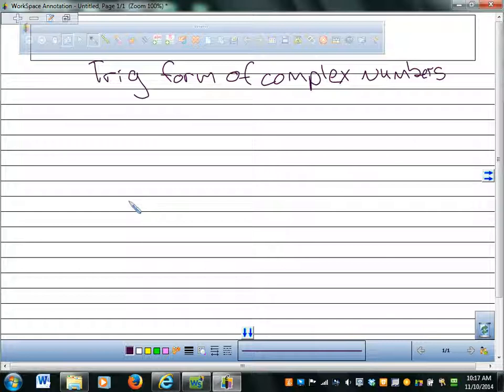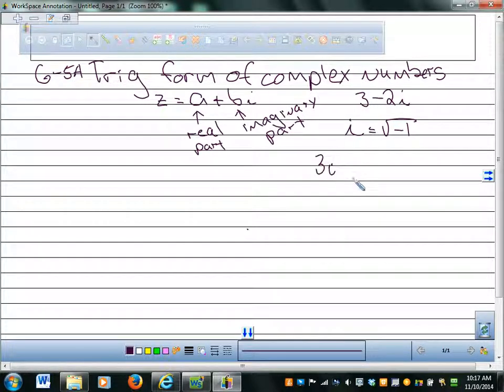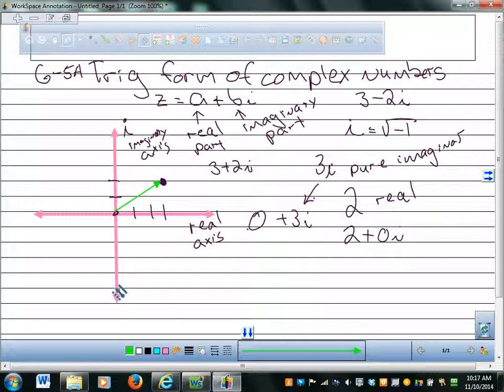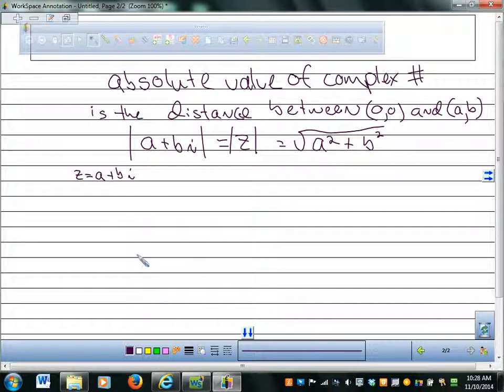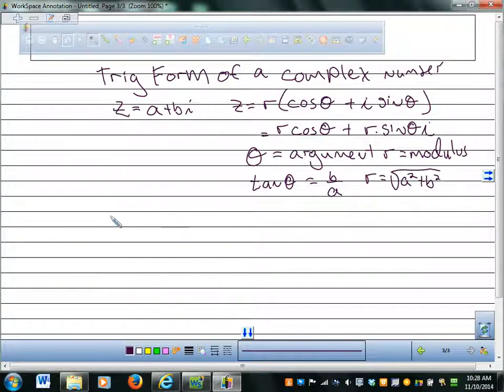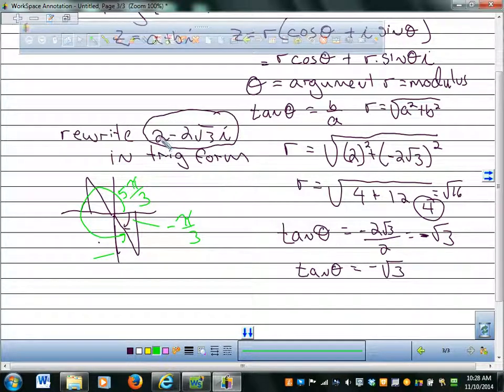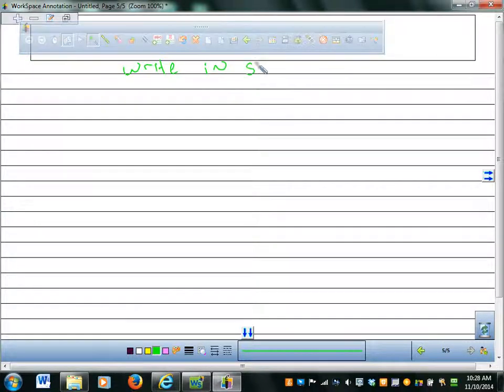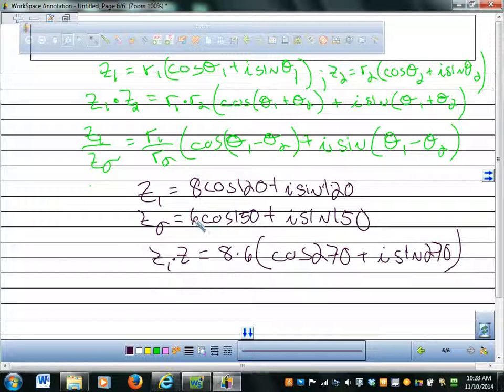6 5A trig form of complex#'s